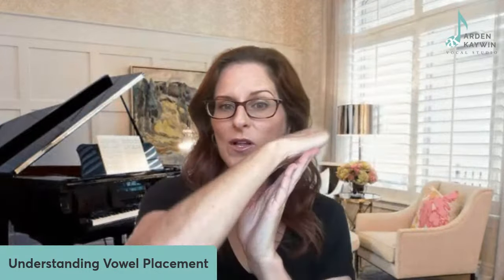Understanding Vowel Placement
[WATCH NOW] . . . .Understanding Vowel Placement.

Singing is 90% vibration on vowels, so it’s essential to make sure your vowels are in the right place!